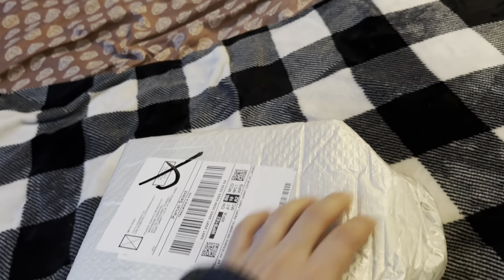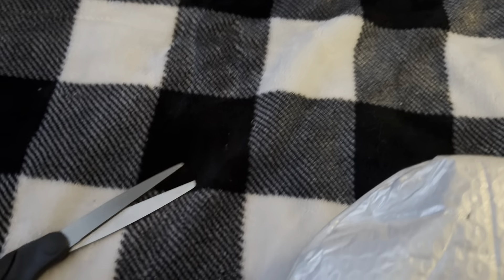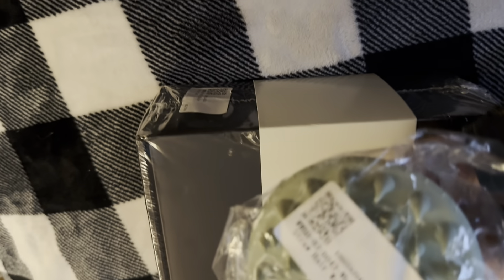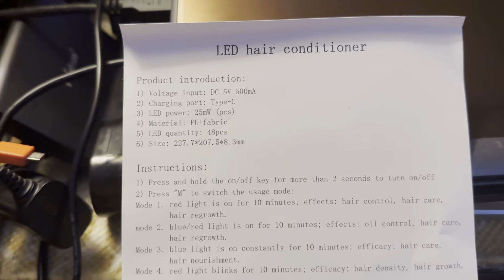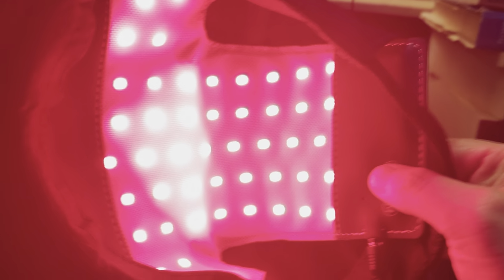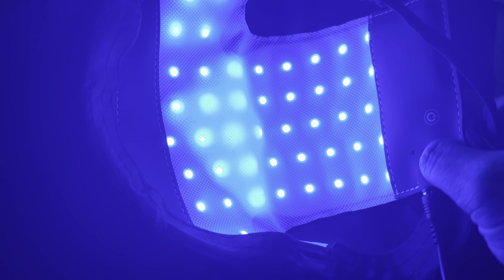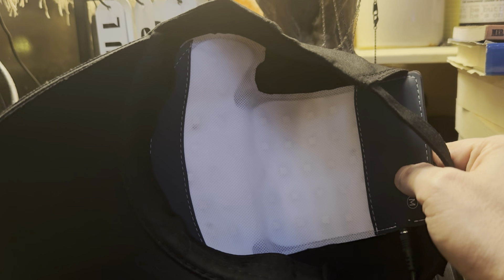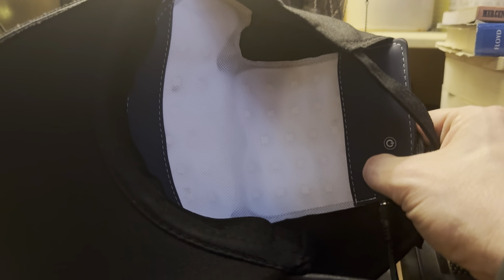Unboxing And Review Of The Luminova Hat Revive Pro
Test they claim is this:

0-30 Days

In the beginning, noticeable changes might not be instant, but transformative processes are in motion. Increased blood circulation kickstarts the flow of oxygen and nutrients to your follicles, revitalizing dormant strands.

30-60 Days
During this phase, hair shedding slows, and tangible signs of new growth emerge. Thinner, weakened strands are replaced by denser, healthier hair, showcasing improved manageability and a radiant, lustrous look.
60-90 Days
Patience pays off as your hair gradually thickens, becomes denser, and fills out. Thinning or balding areas show rejuvenation with vibrant, fresh growth, leading to a reduced scalp visibility.

90-120+ Days
Sustained progress in promoting hair growth, thickness, and vitality persists. Regular use of your Hair Revive Pro remains vital for maintaining follicle vigor and fostering strong hair growth.

Study based on 500 customers from 0-120 days